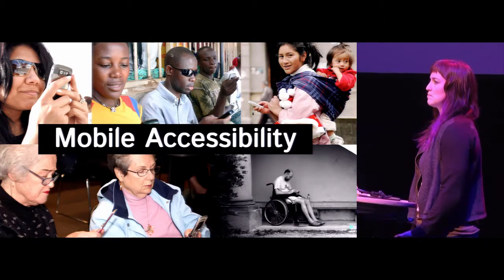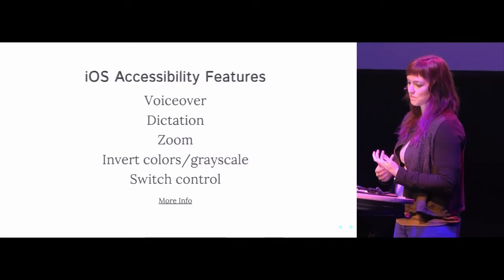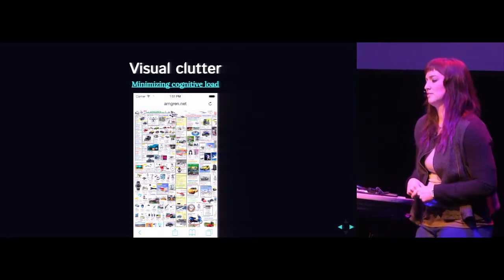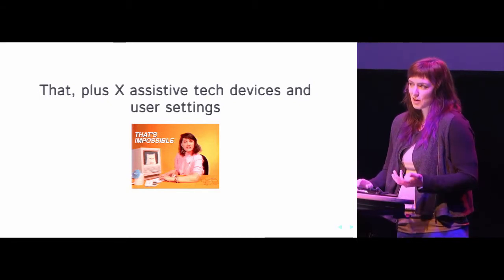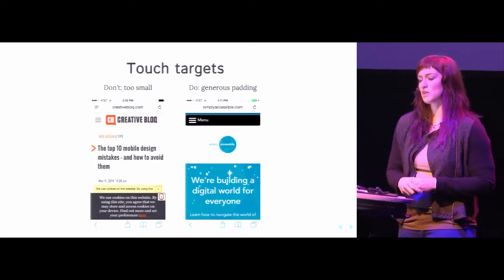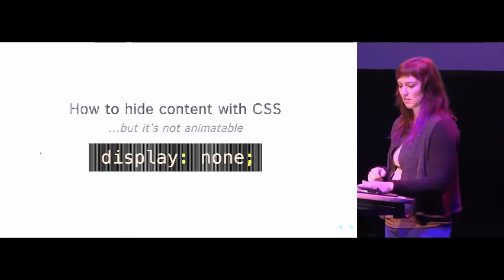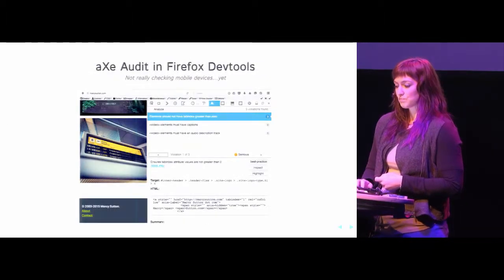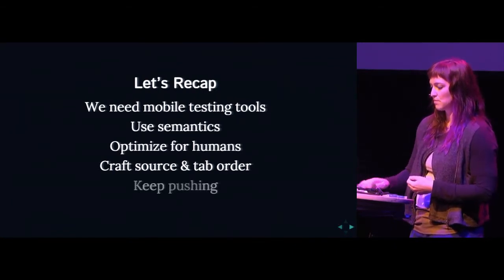Marcy Sutton - How to Win at Mobile Accessibility - btconfBER2015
Title: How to Win at Mobile Accessibility

Description:
The mobile web-vs-native debate rages on–who's winning? How can we create mobile experiences that are accessible and reliable to people with disabilities? In this talk, we'll dive head-first into the mobile debate and reemerge informed on how we can use our skills as web developers to create brilliant mobile apps.